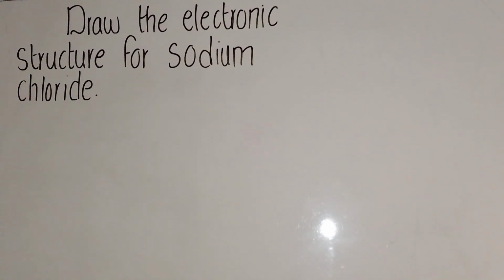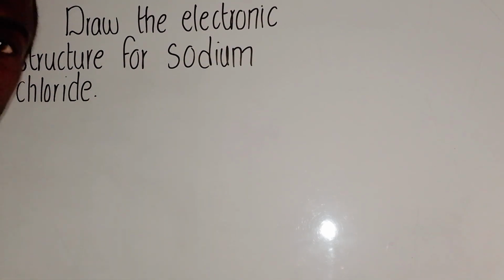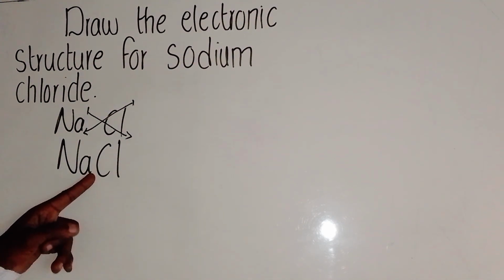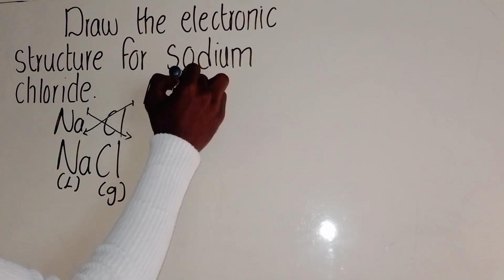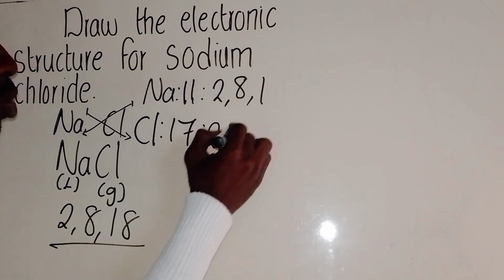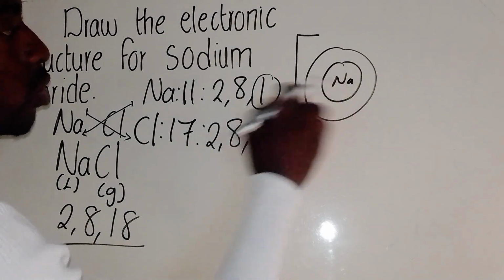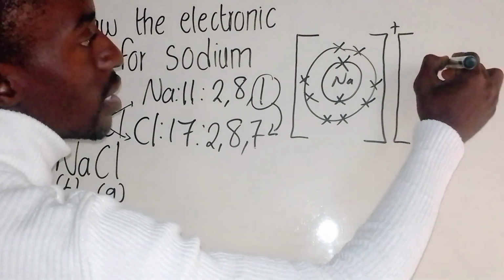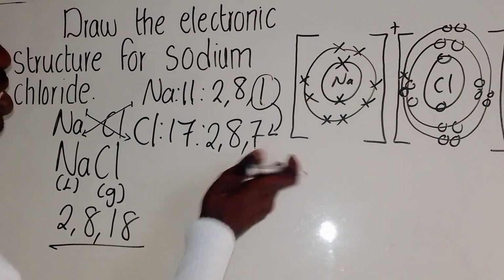Chemistry electronic 98